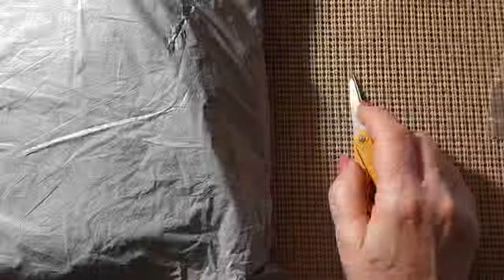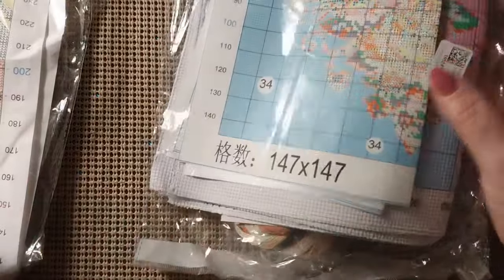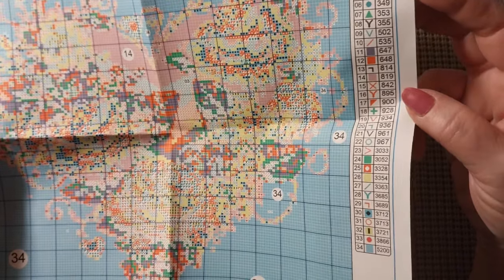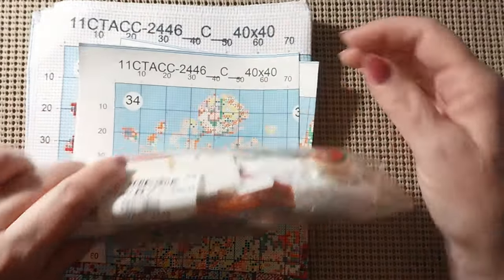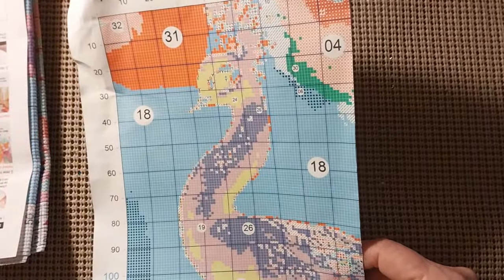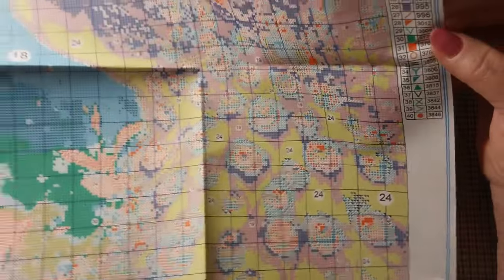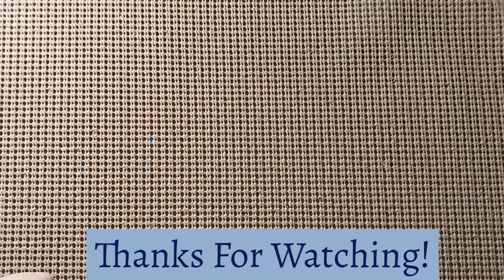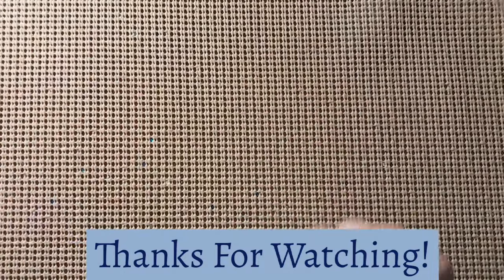Review of the DPClubs Store 2 Gorgeous Stamped Cross Stitch Kits 4/22/24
Hello & Welcome. Today I will be doing a review of the DPClubs Store.

Cross Stitch, Diamond Painting,
Paint By Number, Tools, Crafts & More

Lora Boyden
27200 County Road 313 # 17